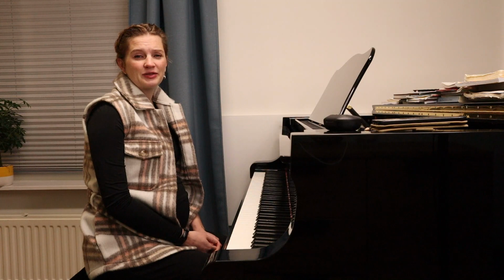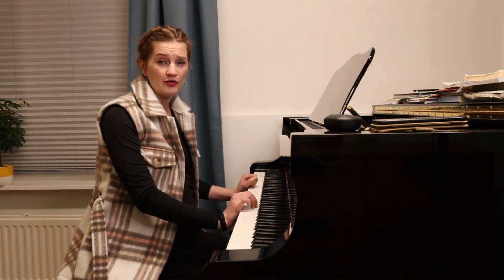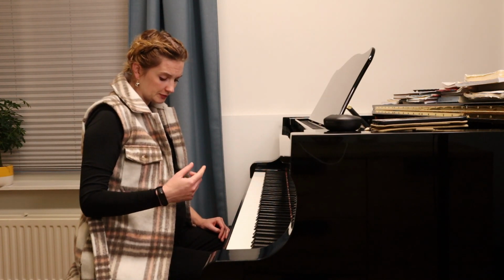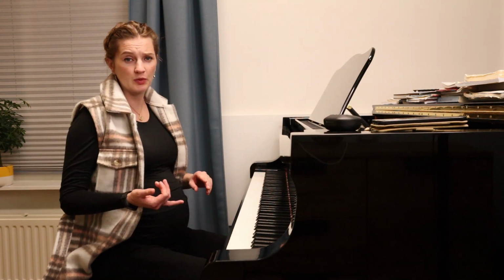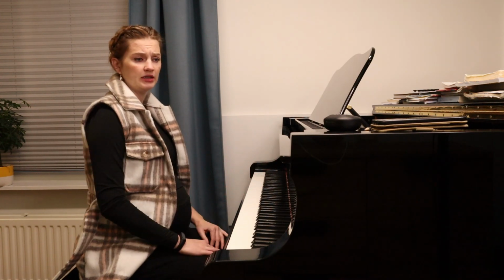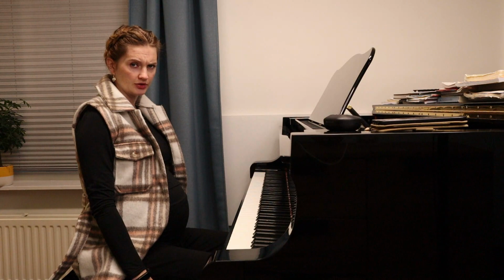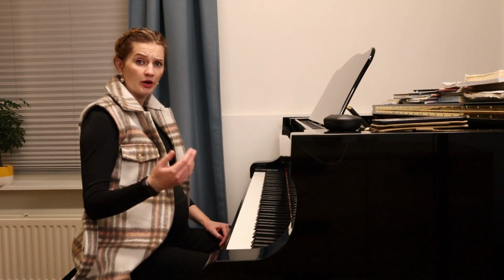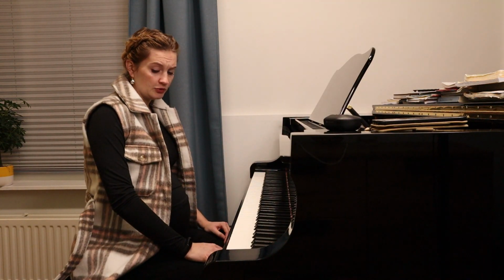How To Sit At The Piano For Beginners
Do you know how to sit at the piano? In this video I talk about basic posture. The video is aimed at beginners and/or self taught pianists who don't know how to sit at the piano. But also more intermediate players who haven't thought much about posture can benefit from these tips. After discussing  the basics of how to sit at the piano I share a few tips for improving posture, for beginners and intermediate players.